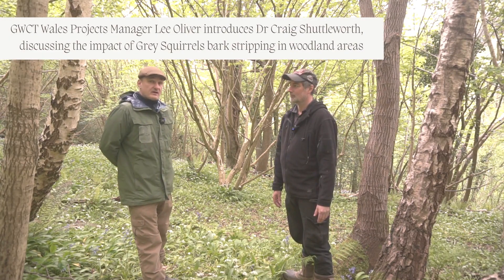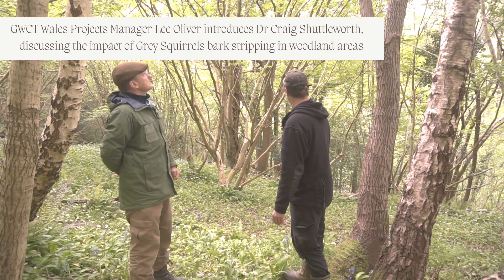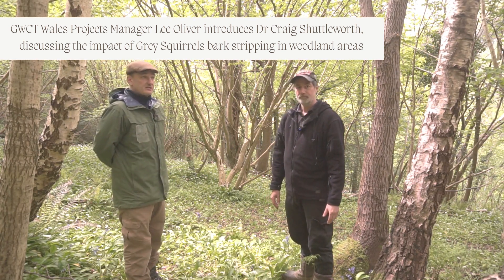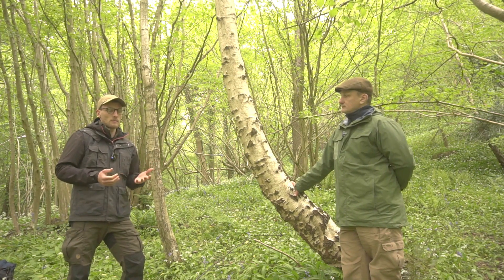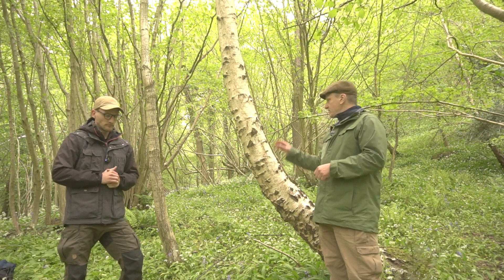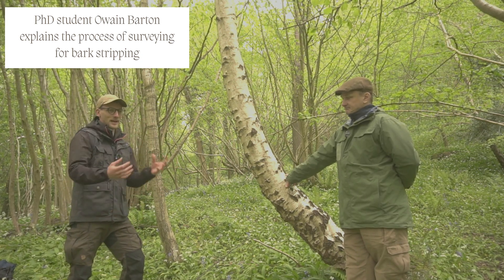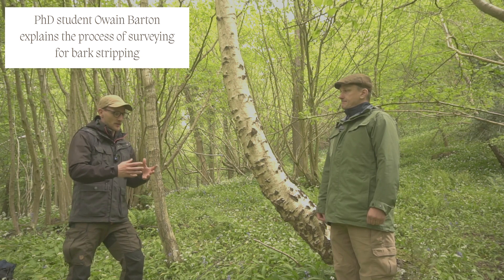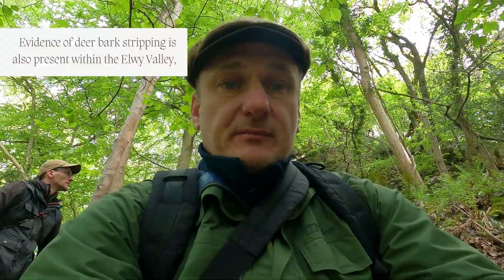Elwy Valley: Impact of Grey Squirrels on Woodland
Behind the scenes with GWCT Wales Projects Manager Lee Oliver as part of the Elwy Valley SMS Project developing bark stripping survey methodologies, working alongside Dr Craig Shuttleworth from The Red Squirrel Trust.